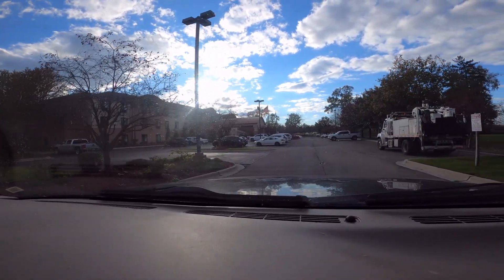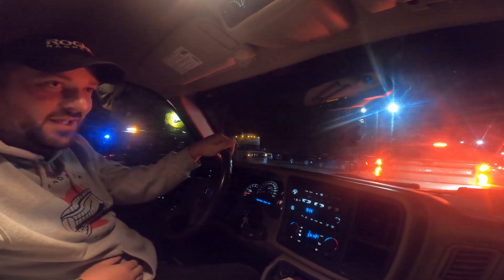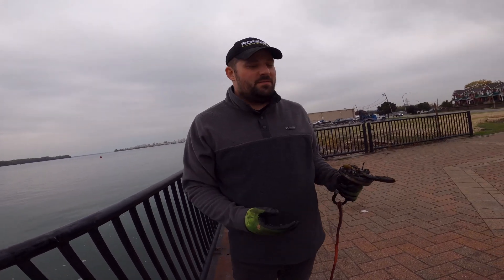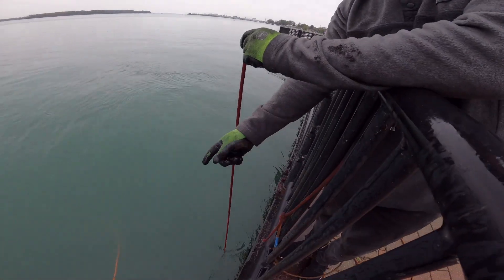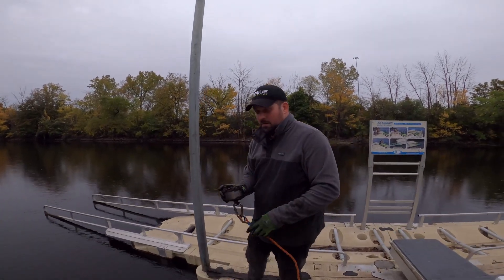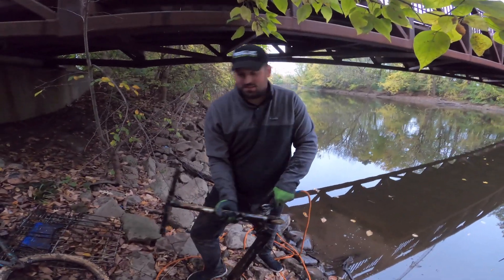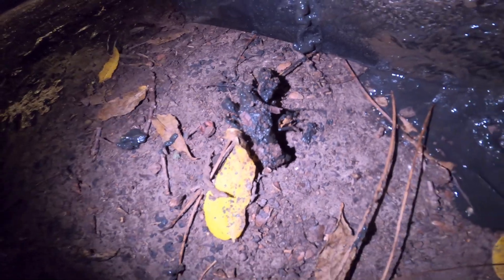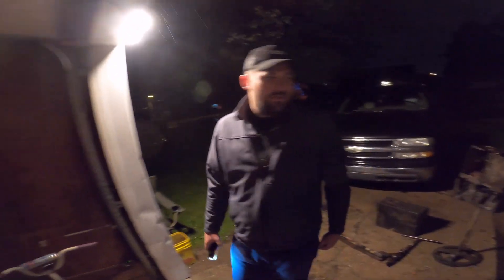Magnet Fishing DETROIT, MI, - We Found A Criminal Dump Spot!! INSANE FINDS!!!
Editing Computer